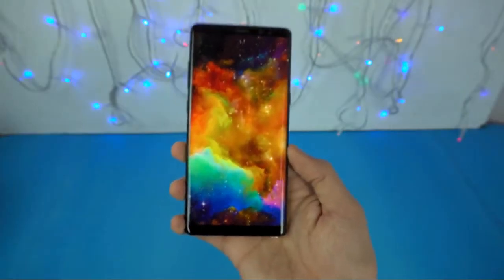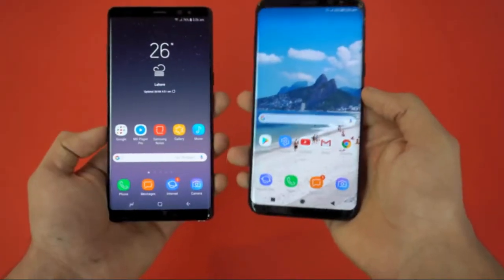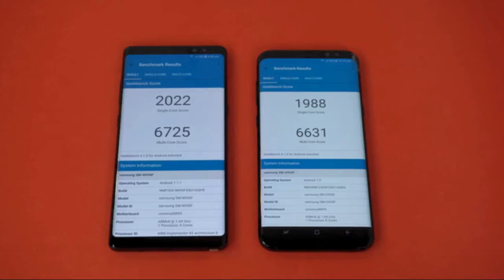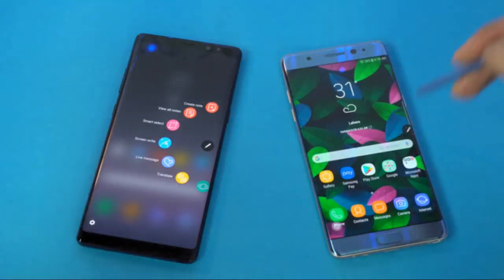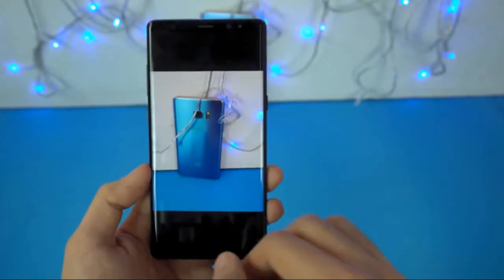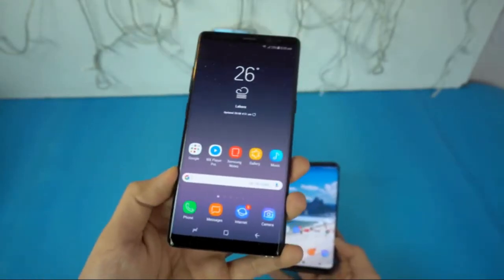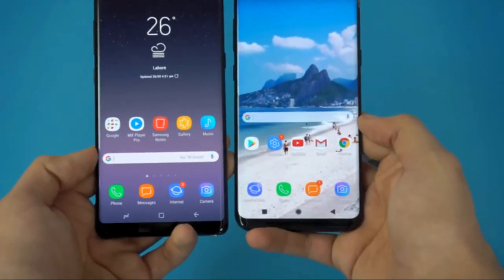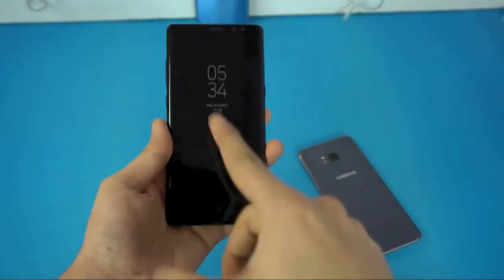Samsung Galaxy Note 8 Full Review in English